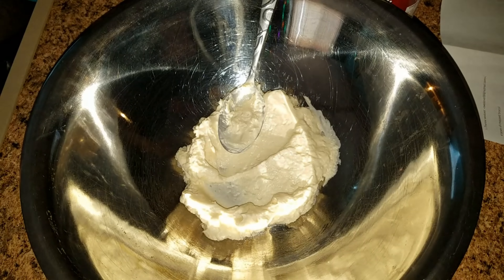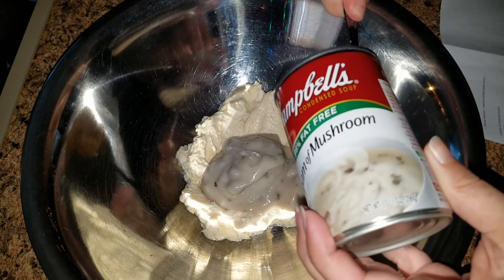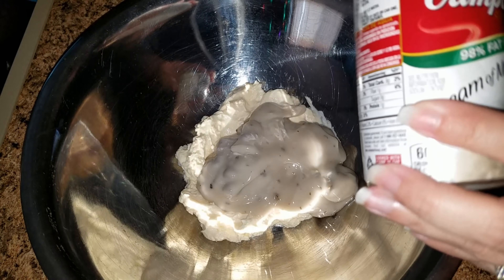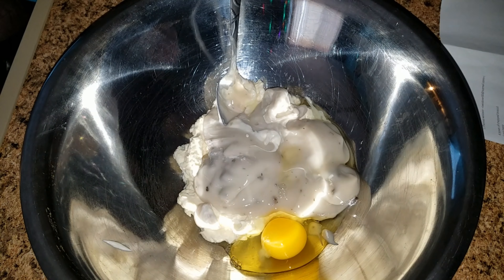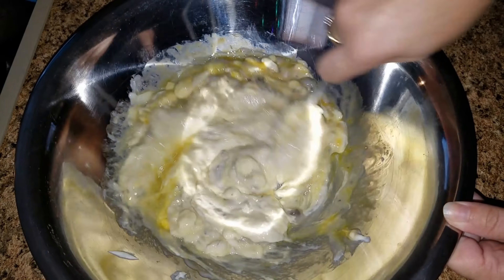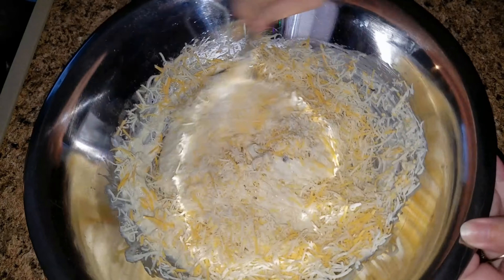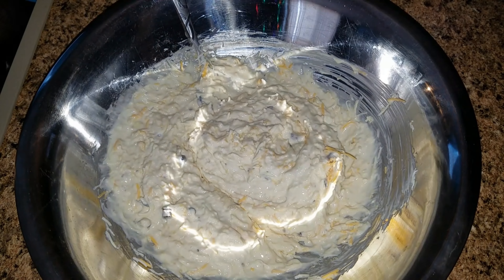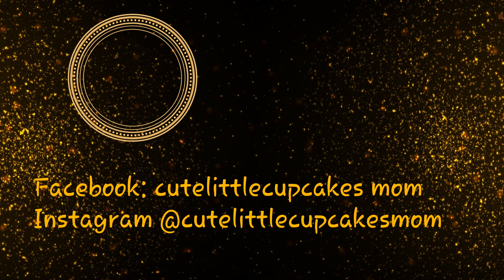Cheesy broccoli casserole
Here is how I make a cheesy  broccoli casserole!